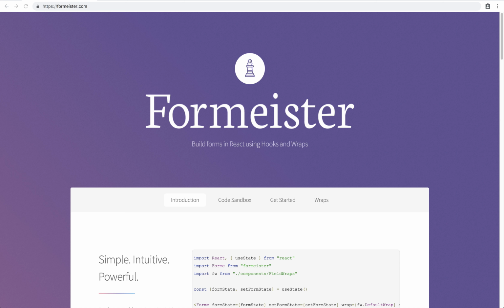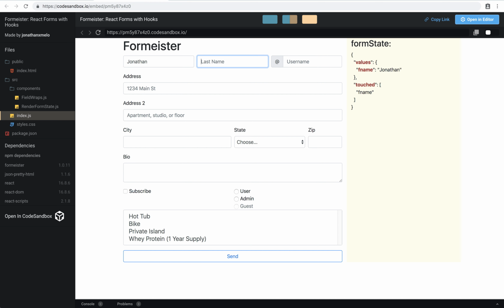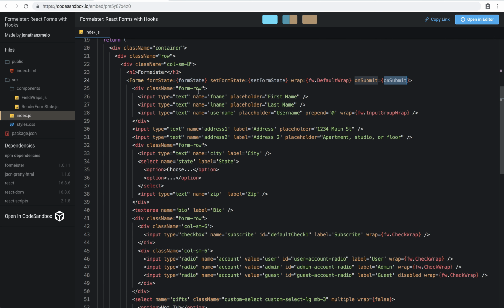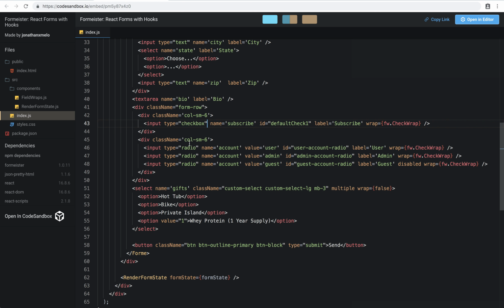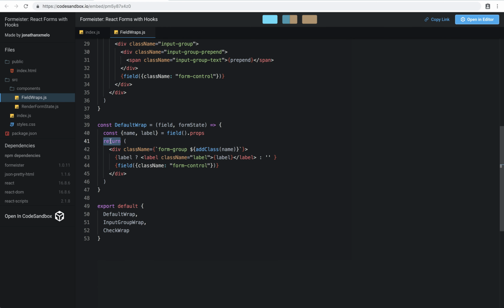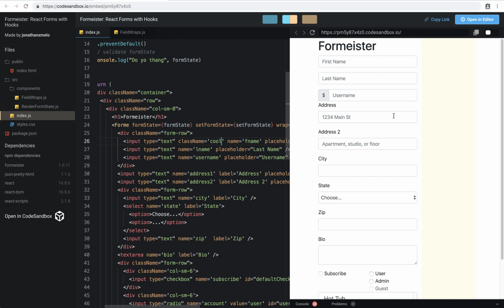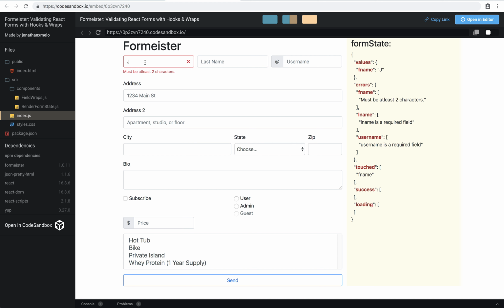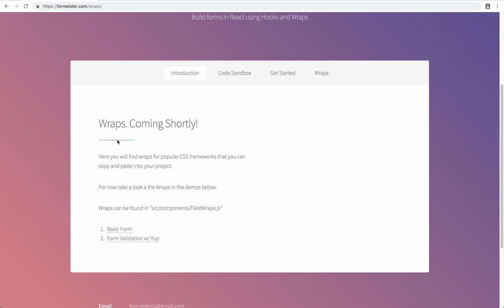Super Easy Forms in React w/ Hooks - Formeister Basic Form Overview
- Build forms in React using Hooks and Wraps

Easily accessible and manipulable form state is important but so is code readability. Maintainability is where Formeister really separates itself from the rest. A special "wrap" prop is available on form elements that make code reuse and composability a dream.